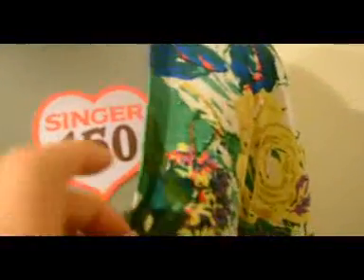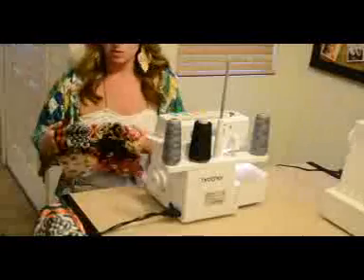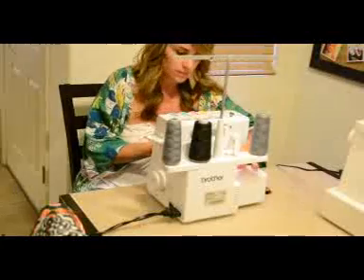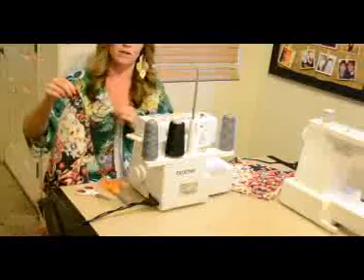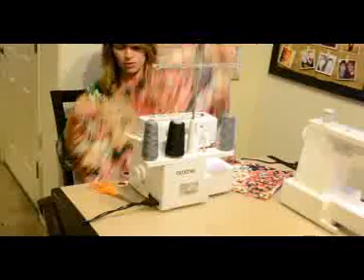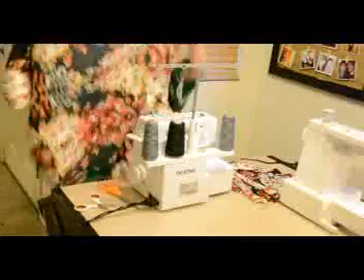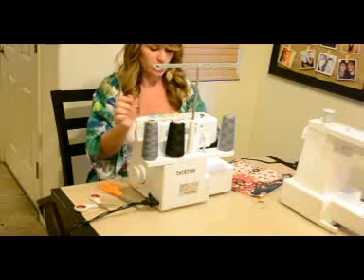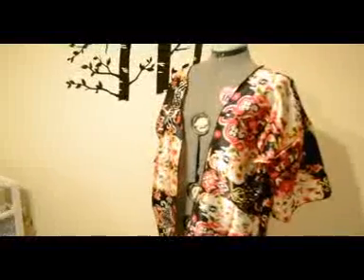Kimono/Beach CoverUp Tutorial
Instructional video - How to make a kimono style top for summer.